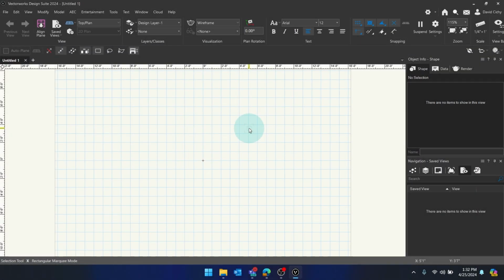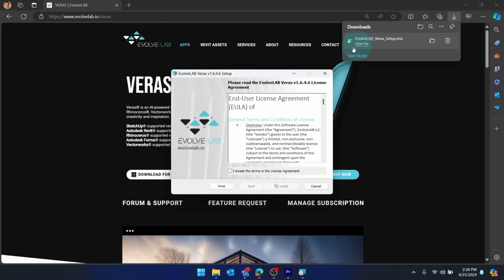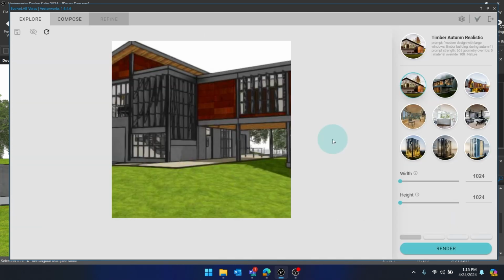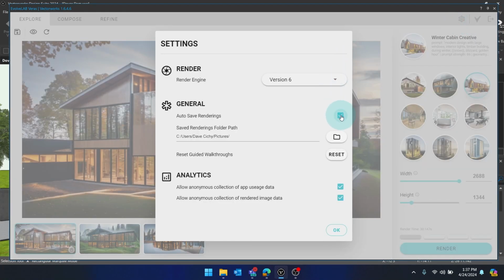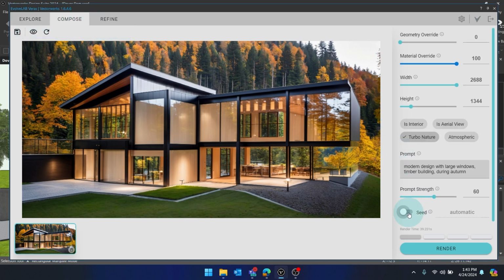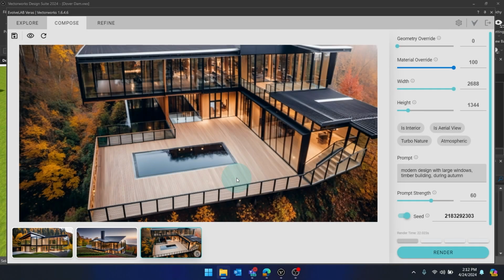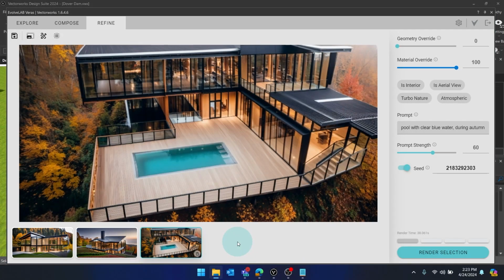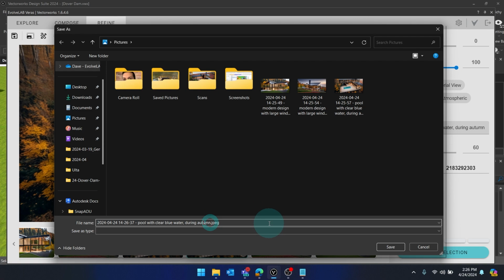Veras Quick Start For Vectorworks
Welcome to "Veras Quick Start For Vectorworks"! 🚀

In this comprehensive tutorial, we'll dive into the fundamentals of Veras for Vectorworks, your go-to guide for mastering this powerful AI design software.

🔍 Looking for hands-on practice? Download the sample model used in this tutorial from this

📥 Ready to get started? Ensure you have Veras installed for the optimal learning experience

Whether you're a beginner or looking to brush up on your skills, this video will equip you with the essential knowledge to navigate Vectorworks efficiently.

Got questions or want to connect with fellow Vectorworks enthusiasts?